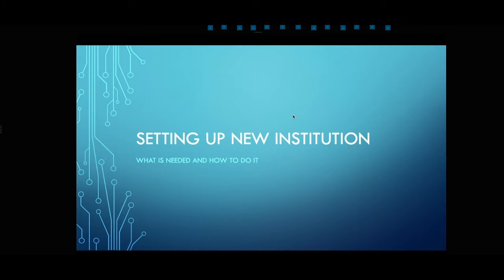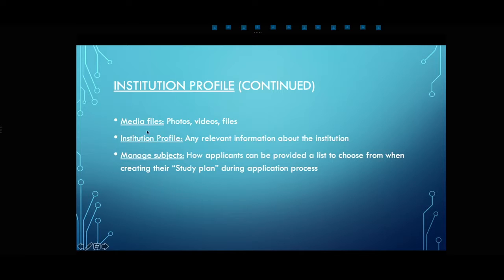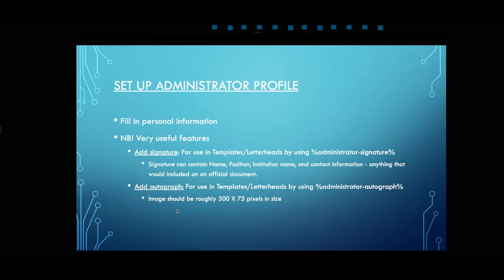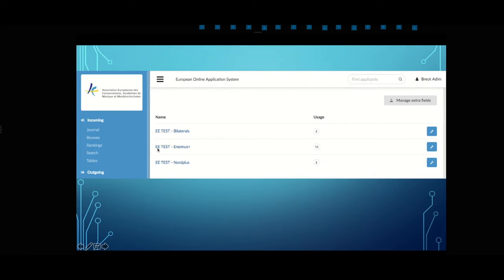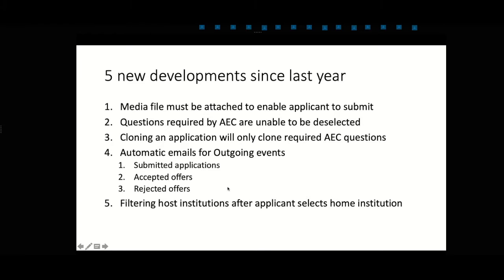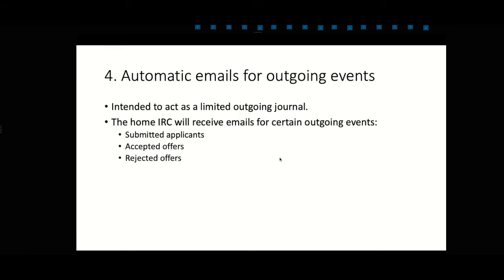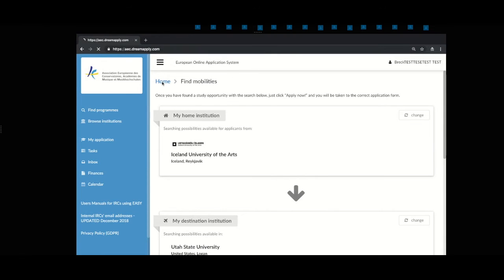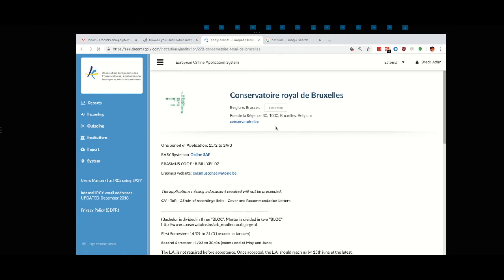EASY webinar 21 January 2019 FIRST PART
The Association Européenne des Conservatoires, Académies de Musique et Musikhochschulen (AEC) is a European cultural and educational network, which was established in 1953. It represents the interests of institutions that are concerned with training for the music profession. Today, the AEC includes around 300 member institutions in 55 countries.

 EASY is the Online Application System for Mobility in Higher Music and Arts Education. Started as a pilot in 2016, EASY is now a fully operational system managing Student Mobility for Study in music and other artistic disciplines. During the Academic Year 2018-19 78 institution in Europe joined the system.

Video Content:
- 00s:00s: Introduction to New Institutions by Breck Shuyler, Dreamapply
- 19m45s: New Developments EASY 2019 by Breck Shuyler, Dreamapply